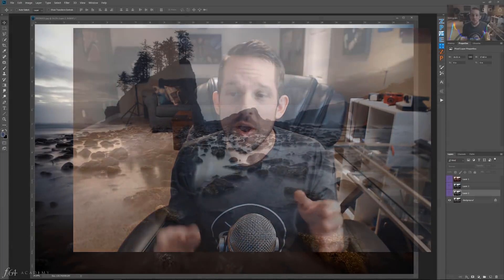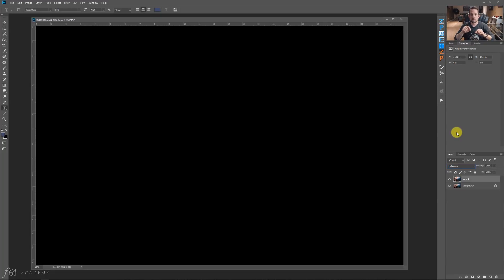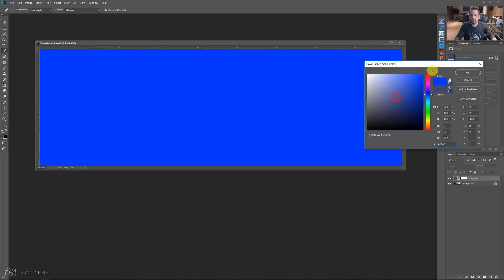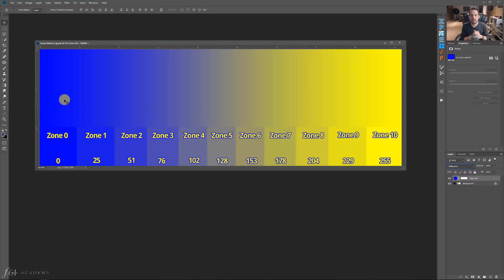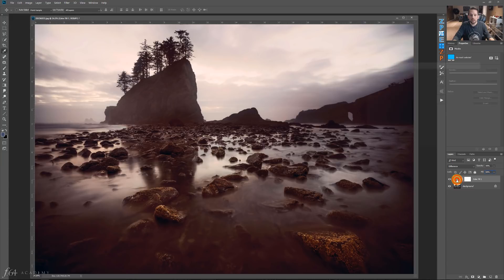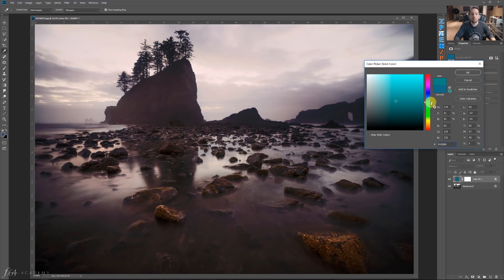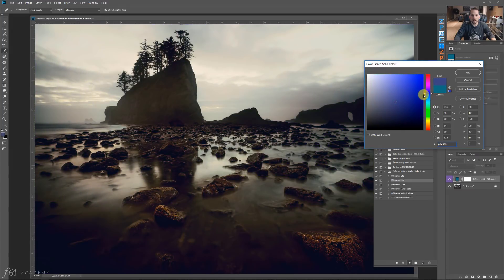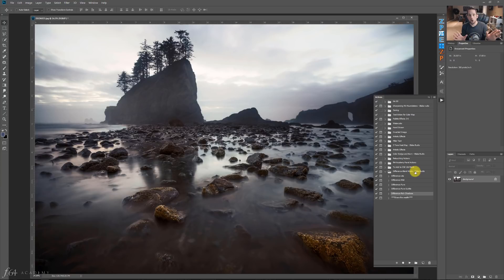Difference Blend Mode in Photoshop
Over the last several years I have explored many of the blend modes in Photoshop for color grading, but I haven't' touched on the Difference Blend Mode.  A lot of what happens here on f.64 Academy is psycho targeted experimentation and that stuff takes time, a lot of time!  When someone says, "Hey Blake, can you explore x topic", I do, I explore it a lot, sometimes I explore it for months.  The Difference Blend Mode was one of those instances.

Taken from the Adobe Help Blog
Difference Looks at the color information in each channel and subtracts either the blend color from the base color or the base color from the blend color, depending on which has the greater brightness value. Blending with white inverts the base color values; blending with black produces no change.

I have traditionally used the  Difference Blend Mode in the past for aligning layers.   As the description implies, the difference blend mode subtracts the pixels of the base and blend layers and the result is the greater brightness value.   Well, when you subtract two pixels with the same value, the result is black.  This makes it very easy to see where images are aligned in Photoshop.  If the resulting image (or most of it) is black, then you know the alignment is good!

I have stumbled upon a new way to use the Difference blend mode.  This blend mode can be phenomenal for color grading.   The idea is to use a solid color fill set to Difference.  It will apply the color to the dark areas of your photo and automatically invert the color and apply it to the highlight areas.  The result is a harmonious color grade that uses the complementary color principles of Color Theory to create a natural color grade.

Don't be fooled, it is not as simple as it sounds.  the Difference Blend Mode can be slightly unpredictable.  You have to be thinking in terms of opposites at all times!  If you use red, the primary color grade will be cyan.  If that red has a bright value it will make the image darker, and if it has a dark value the result will be less in the highlights and more in the shadows.   I suggest relying on pattern recognition and really experimenting.

The biggest take away here is that the Difference Blend Mode relies heavily on the FILL slider.  Fill will act as the calculation of the math that happens within the blend mode and Opacity controls the intensity of that calculation.

To make it easier, I have made a video and a series of actions to assist you in your understanding of the Difference Blend Mode.